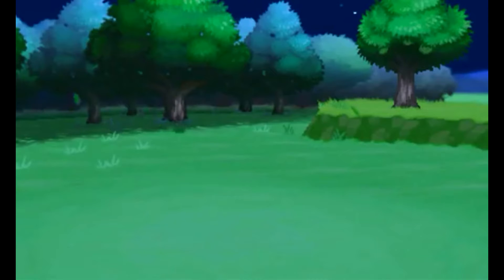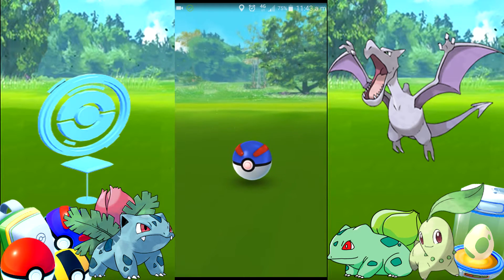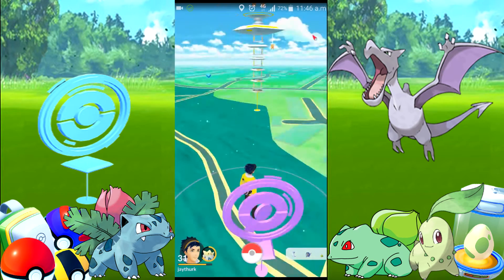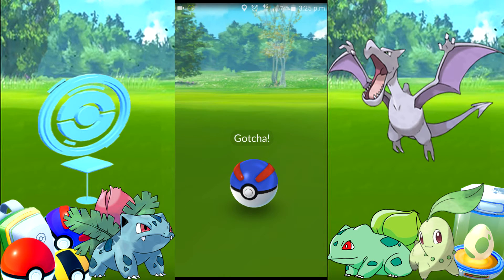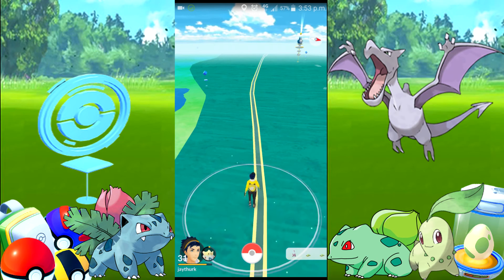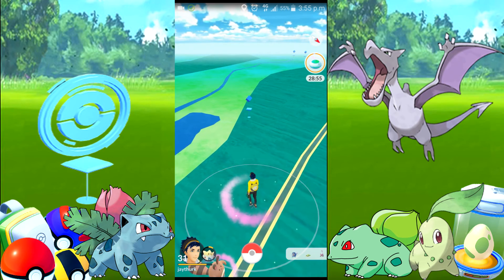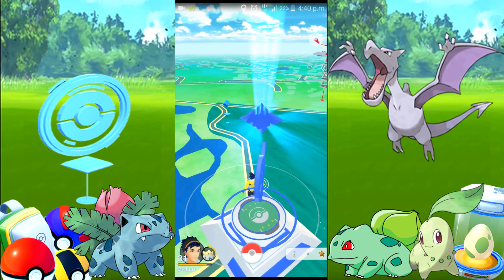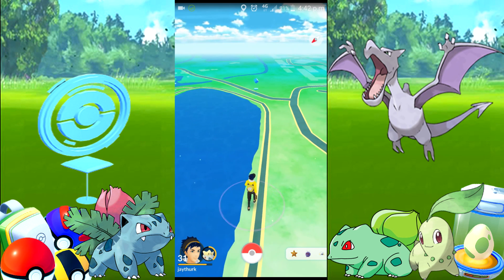4 Awesome Gen 2 Pokemon spawns in Suffolk, Exploring.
Episode 1

Hi guys Decided To Check out Some Pokemon Gen 2 Spawning In Ipswich and the surrounding areas. We found some good spawns and add some 8 new Pokemon to our Pokedex.

 In this video i check out ..

Alexandra Park Ipswich : Houndour Spawn

Holywells park Ipswich : wobbuffet Spawn

bourne park Ipswich : shuckle Spawn

Needham lake  NeedHam : chikorita Spawn